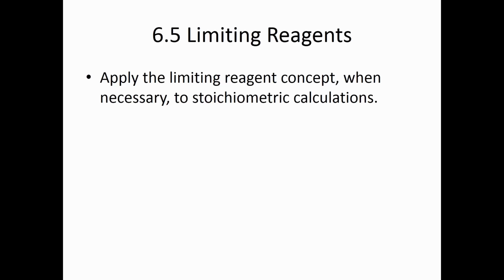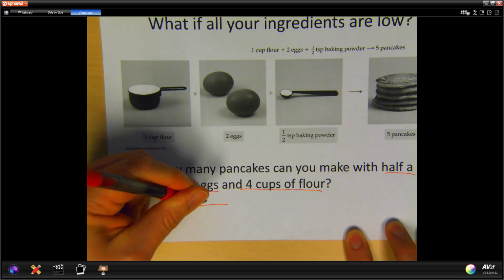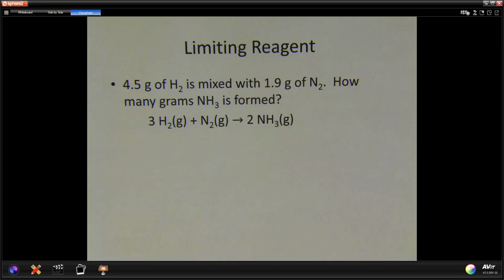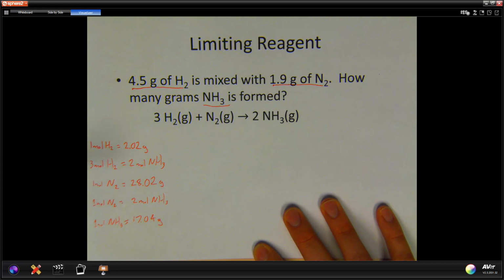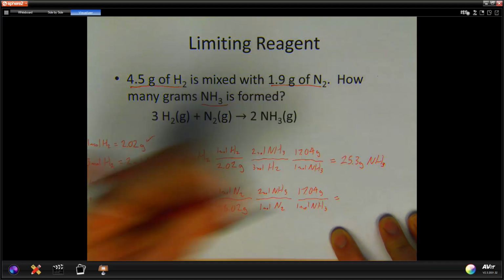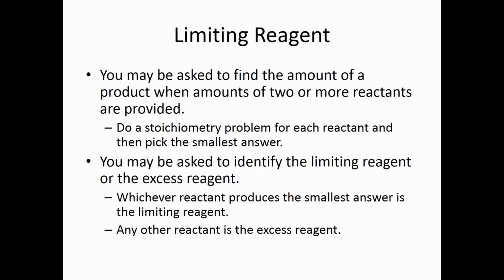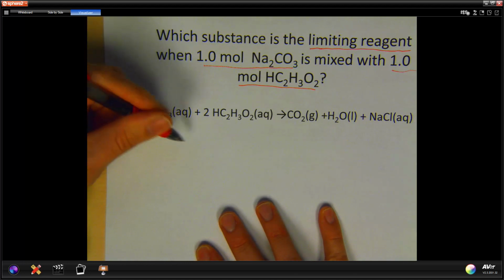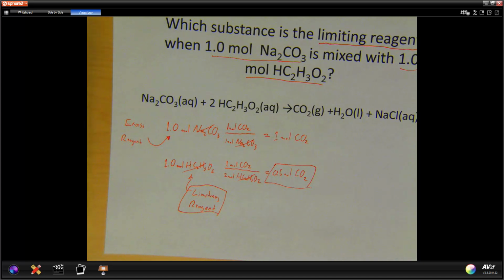6 liiting reagents